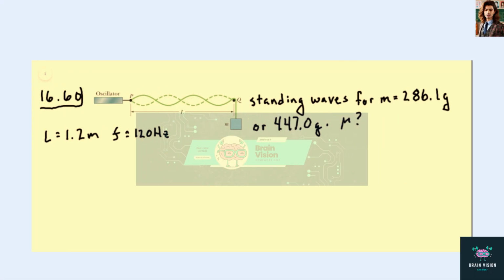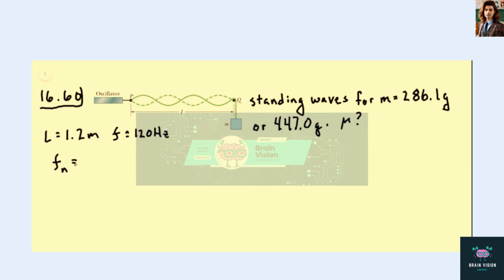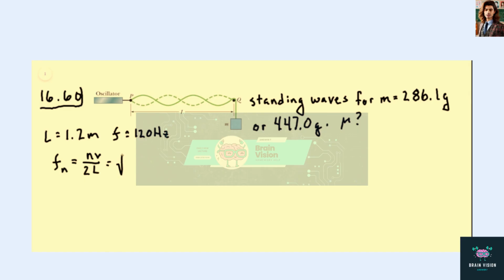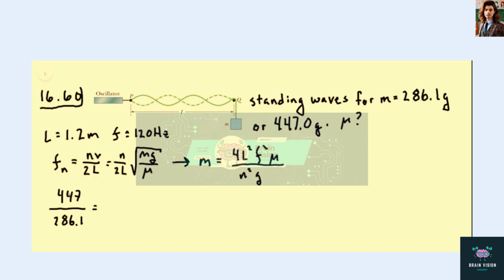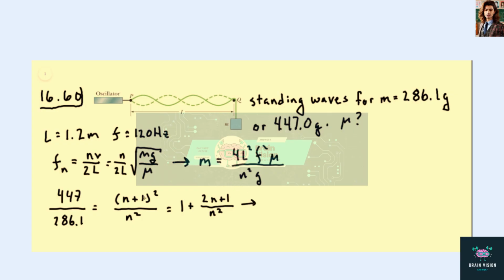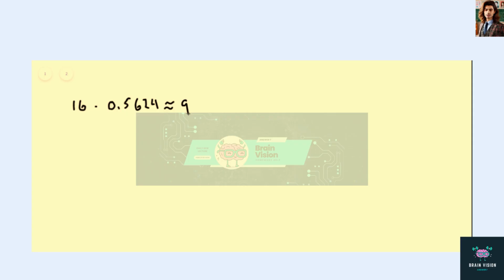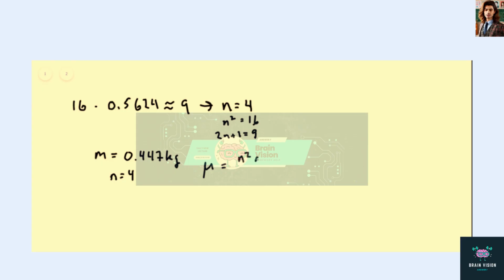In Fig. a string, tied to a sinusoidal oscillator at and running over a support at is stretched by a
In Fig. a string, tied to a sinusoidal oscillator at and running over a support at is stretched by a block of mass The separation between and is 1.20 , and the frequency of the oscillator is fixed at 120 . The amplitude of the motion at is small enough for that point to be considered a node. A node also exists at A standing wave appears when the mass of the hanging block is 286.1 or 447.0 , but not for any intermediate mass. What is the linear density of the string?